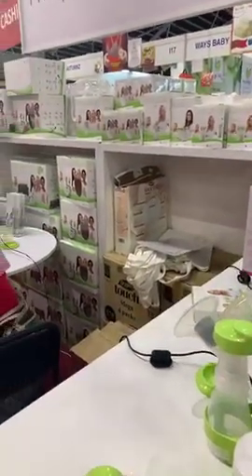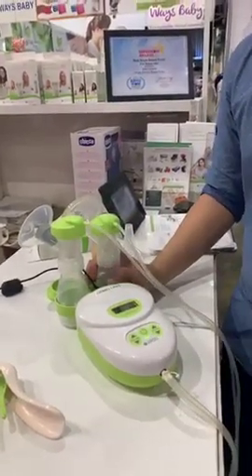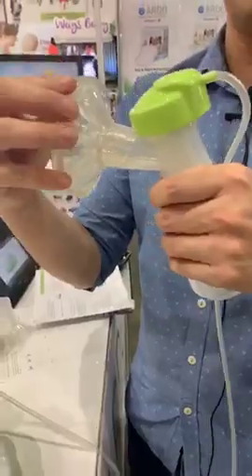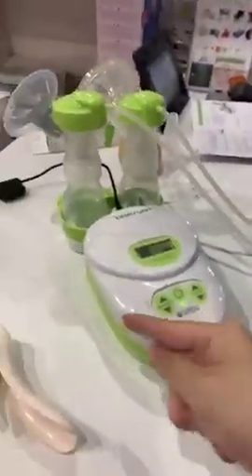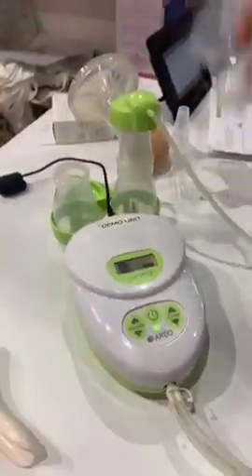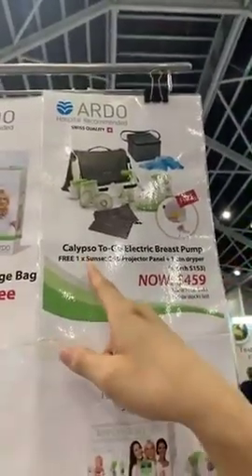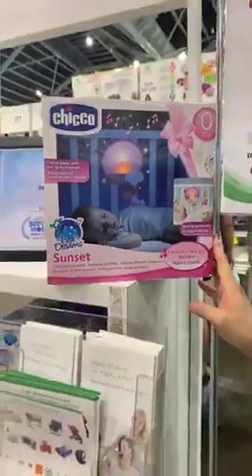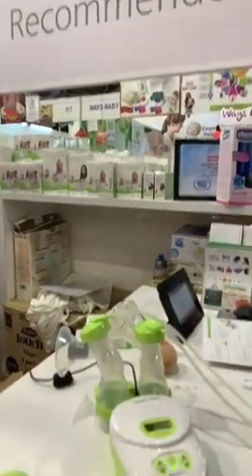Ardo - SuperMom Asia's Largest Maternity & Baby Expo Aug'19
== 𝐀𝐫𝐝𝐨 ==
Pregnant mommies, are you looking for a breastpump? Look no further. Grab the Ardo HOSPITAL RECOMMENDED Breastpumps at SuperMom! Manufactured in Switzerland with the highest production, design and environmental standards. Top hospital grade breastpump pregnant mommies shouldn't miss!

Head over to the link below to find out all the best Ardo deals not to be missed!